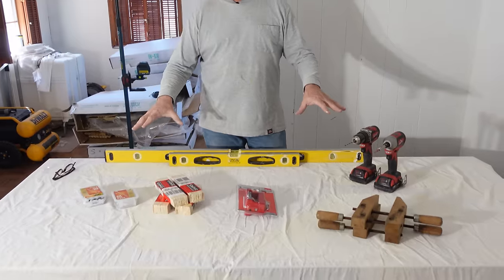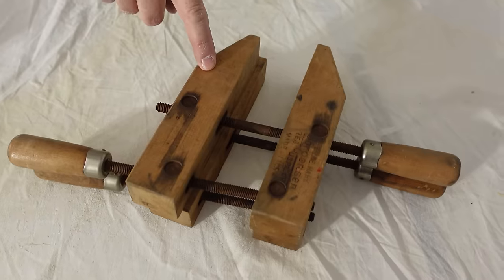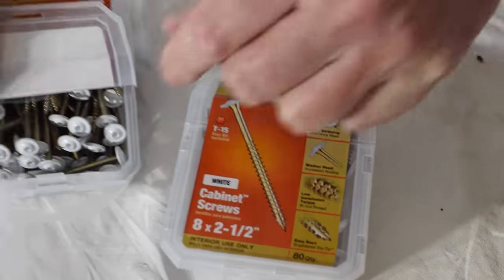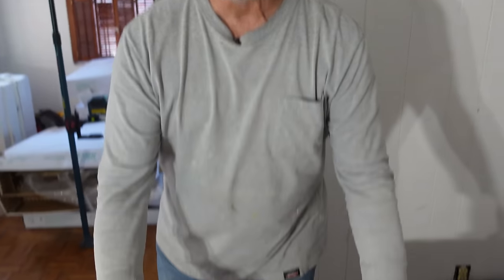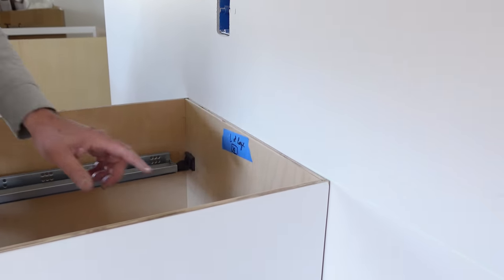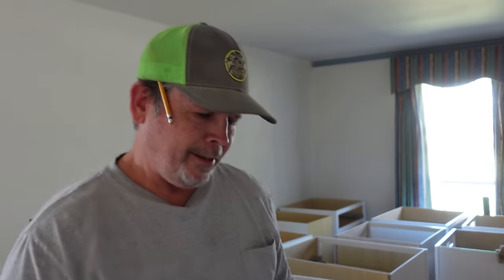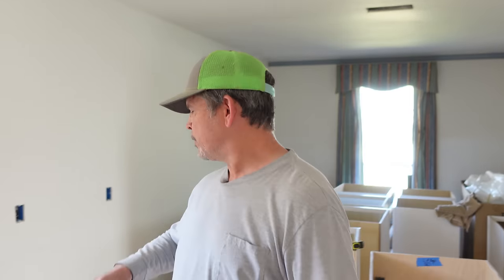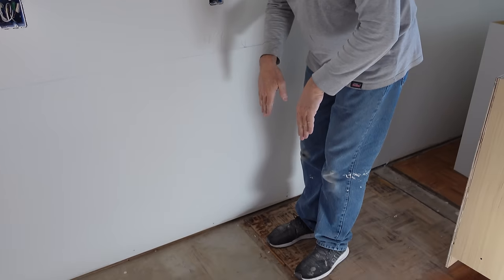How To Install PERFECT KITCHEN CABINETS (DIY GUIDE)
Hey Gang! In today's video we show you step by step how to install your cabinets in your home so they're plumb, level and square, anywhere! You don't need to invest a ton of money in installation tools to get a great result. With a little patience and plenty of measuring and planning, you'll have the best cabinets in the neighborhood.

Studpack.com

Links to The Cool Stuff We Used in the Video!

Bessey Cabinet Face Frame Clamps

Klein Drop Point Blade